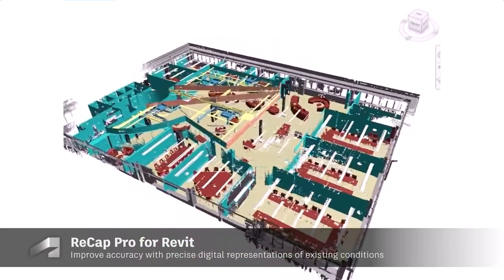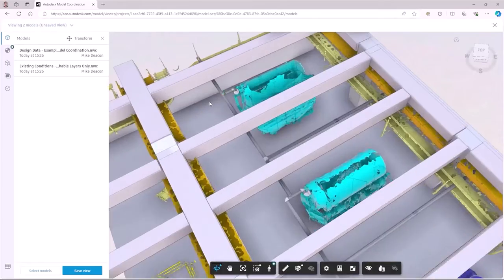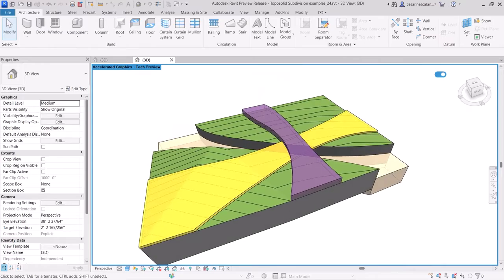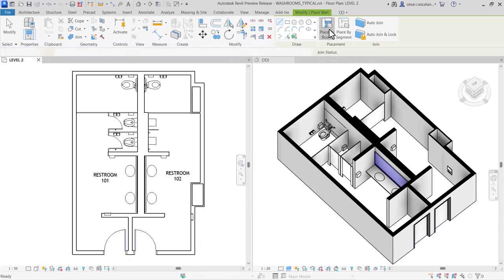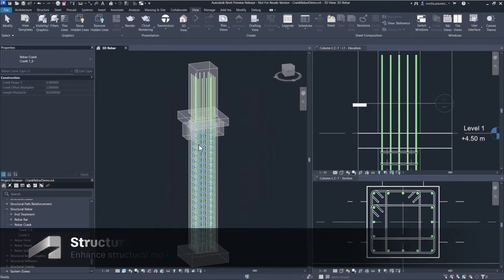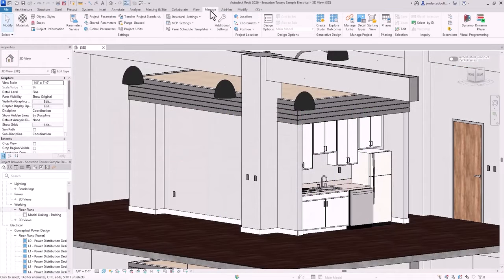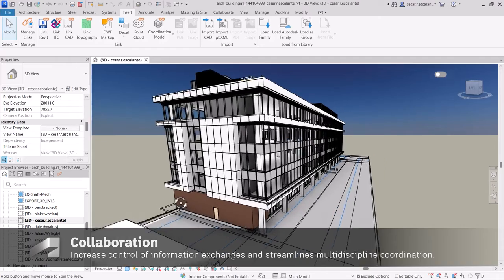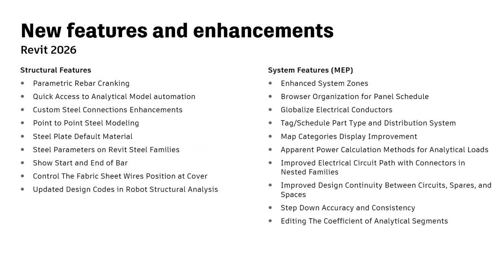What's new in Revit 2026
Multidisciplinary BIM software – Create coordinated, consistent, and complete model-based designs.

Use Revit® BIM (Building Information Modeling) software to drive efficiency and accuracy across the project lifecycle, from conceptual design, visualization, and analysis to fabrication and construction.

- Begin modeling in 3D with accuracy and precision.
- Automatically update floor plans, elevations, and sections as your model develops.
- Let Revit handle routine and repetitive tasks with automation so you can focus on higher-value work.